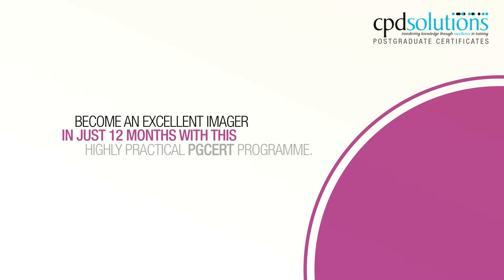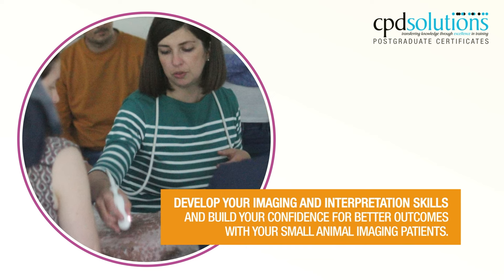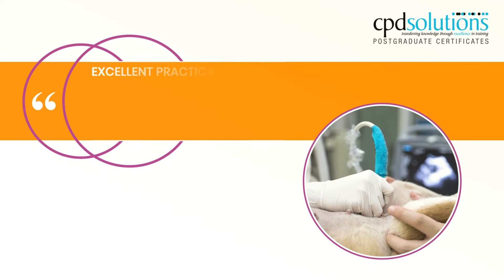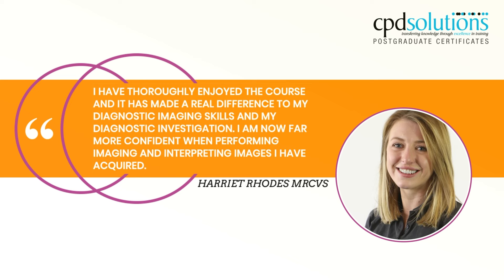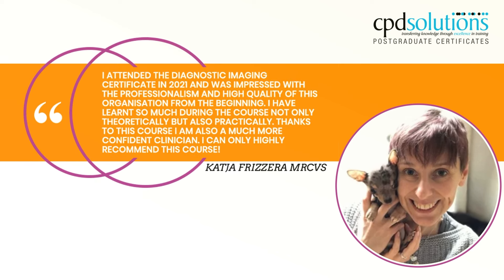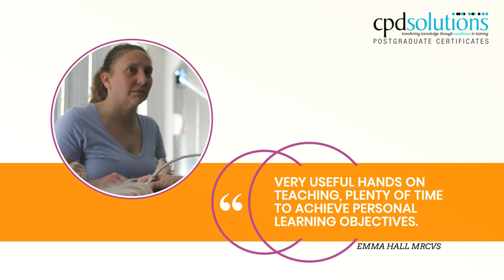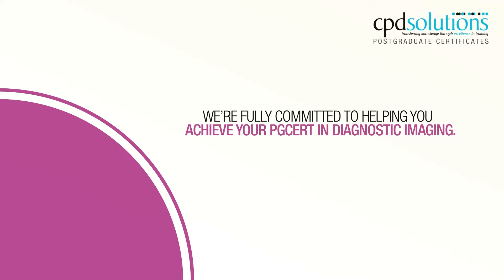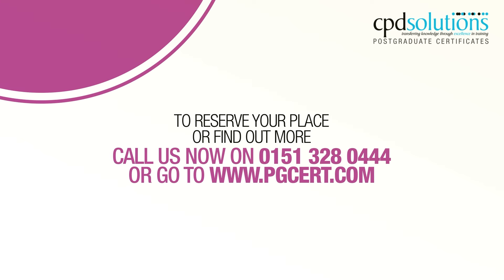CPD Solutions - PgCert Diagnostic Imaging - Testimonials